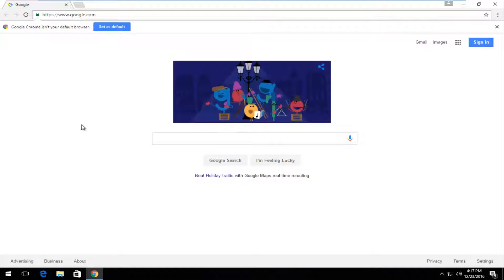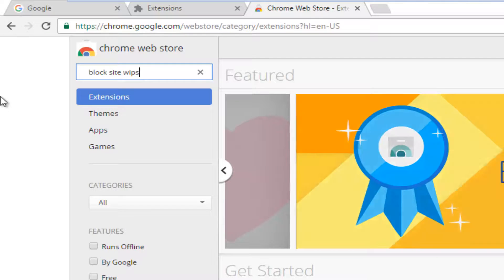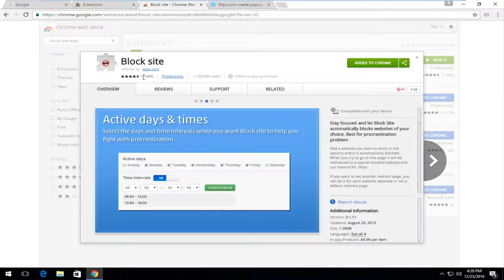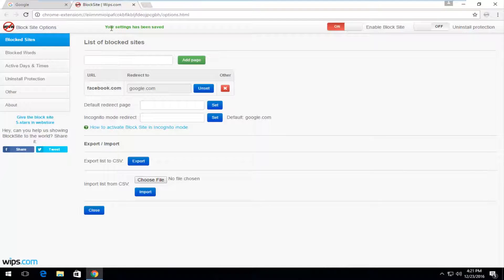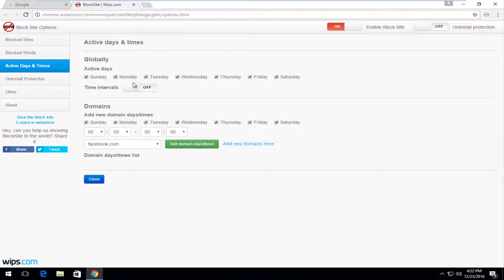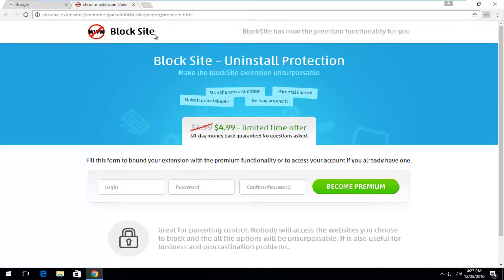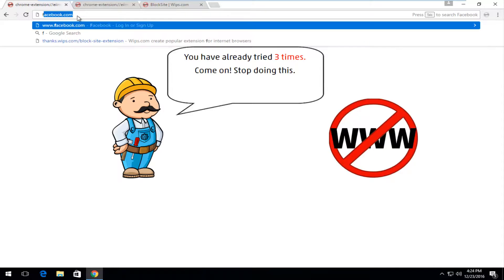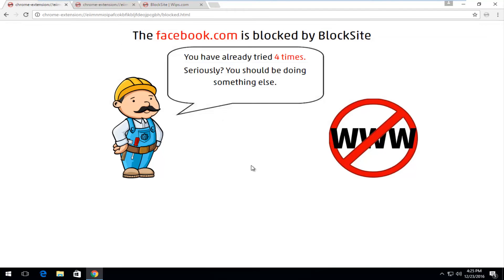How To Block Websites In Google Chrome [Tutorial]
In this tutorial I will show you guys a free extension in Google Chrome that will allow you to block certain webpages using a free Chrome extension.

Google Chrome lacks a built-in feature that allows you to block specific websites; however, you can download any one of several Chrome browser add-ons that will block any websites you specify. Website-blocker extensions and add-ons for Chrome can be installed from the Chrome Web Store.